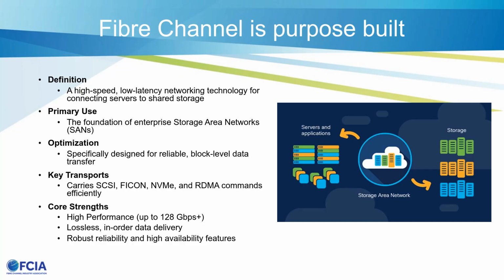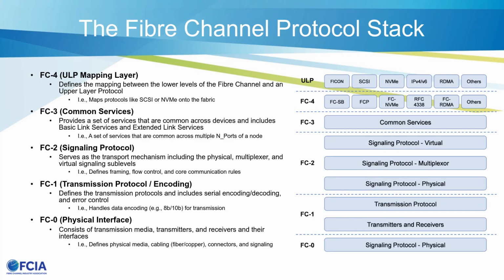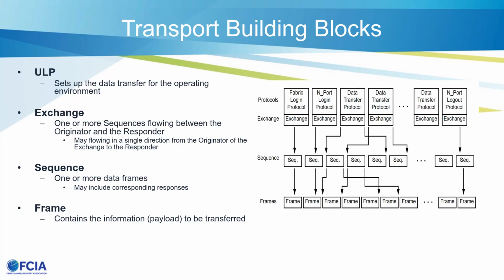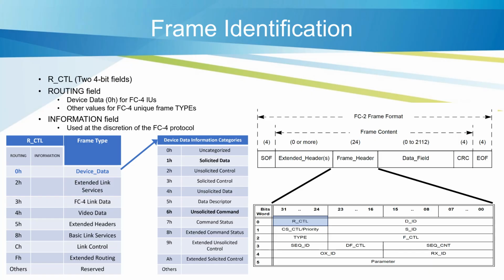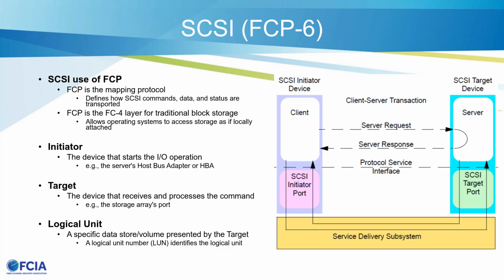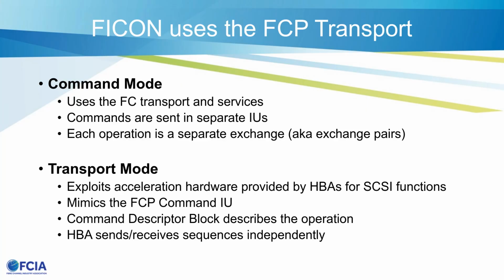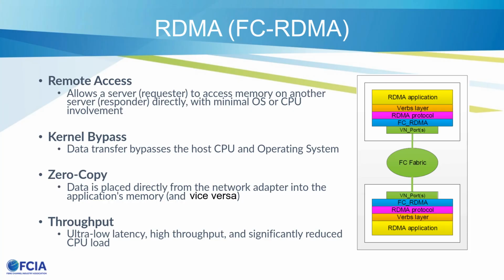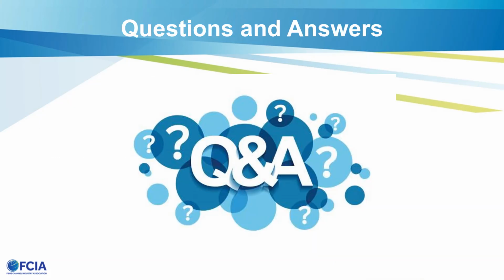Versatility of Fibre Channel - Multi protocol Magic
Storage networking consumers are fully aware of the classic benefits of Fibre Channel as a dedicated storage networking solution that provides reliable and lossless data transfer as well as high availability and redundancy.  What is less known is that Fibre Channel supports several Upper Layer Protocols (ULPs) including SCSI, FICON, NVMe, Avionics and RDMA. In this webinar, we explore the FC-4 layer of the Fibre Channel architecture that provides the services used by the various ULPs deployed in Fibre Channel products. Join us for an exploration into:

• The history of Fibre Channel’s versatility
• Fibre Channel architectural layers
• Overview of the current FC-4 transports: FCP, FC-SB, FC-NVMe, FC-RDMA

Attendees of the webinar will become well versed in the scope and capabilities of Fibre Channel and develop a well-rounded understanding of the technology.
Presented by Howard Johnson, Broadcom; Ed Mazurek, Cisco; Dave Peterson, Broadcom